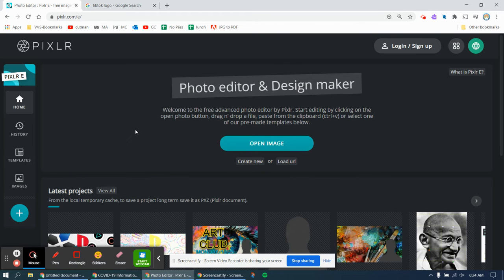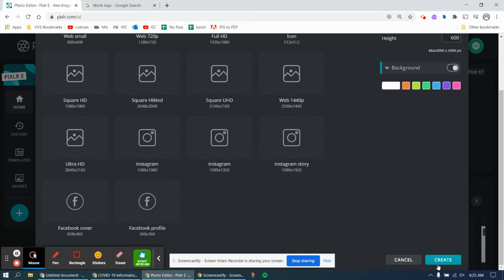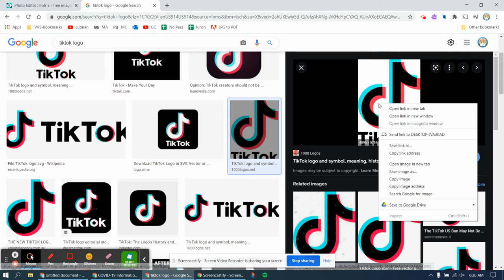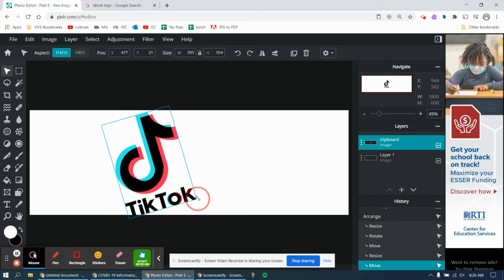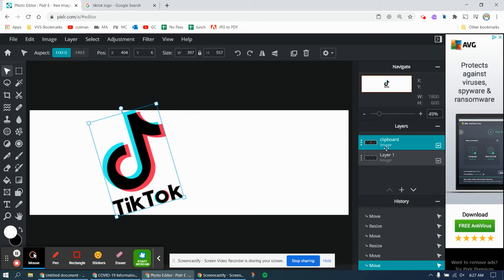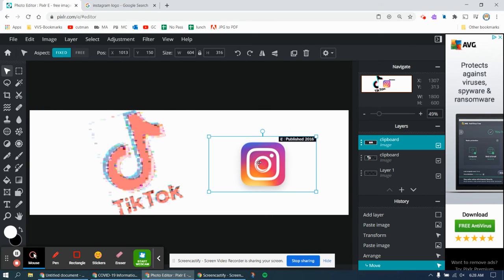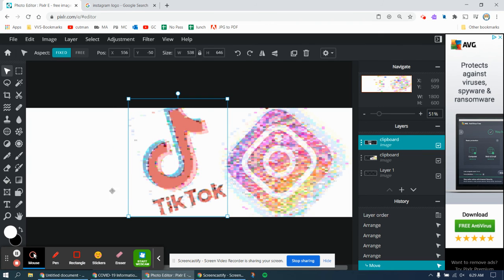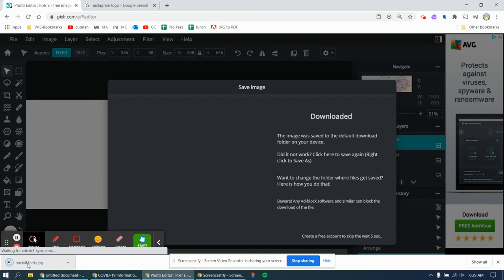Pixlr Introduction: Jasper Johns Project